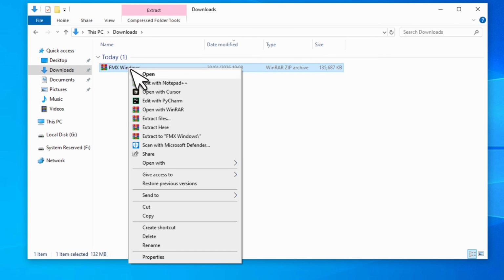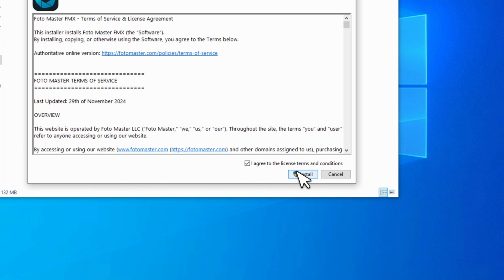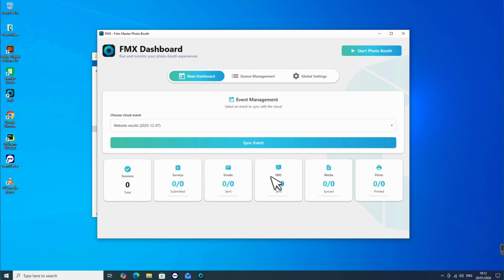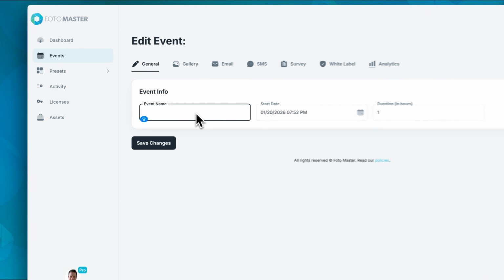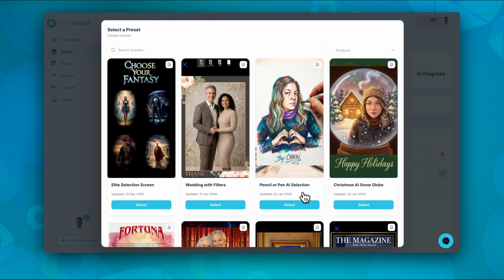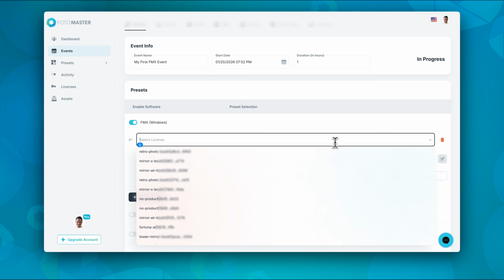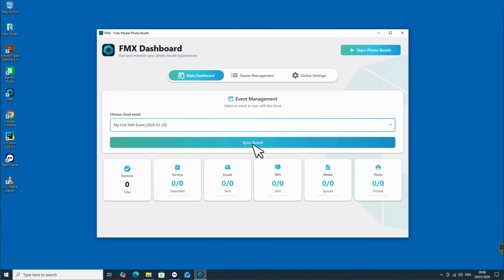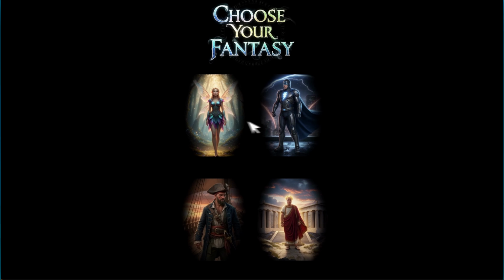FMX Quick Start Guide: Set Up Your First Photo Booth Event in Minutes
FMX is Foto Master’s next-generation photo booth software, built to make event setup faster, simpler, and more powerful.

In this quick start guide, we’ll walk you through the basics of getting up and running with FMX in just a few minutes:
 • Installing FMX for Windows
 • Creating your first event in Foto Master Cloud
 • Selecting a ready-to-run preset
 • Syncing your event to the booth
 • Starting your photo booth experience

FMX uses a simple Select → Sync → Play workflow, so you can prepare events remotely and run them with confidence on-site.

This video is perfect for:
✔ New FMX users
✔ Existing Foto Master customers upgrading from FMBooth
✔ Anyone who wants a fast, no-stress setup

💬 Need help? Our support team is here for you 24/7

Welcome to the FMX era — simple to start, powerful to grow.